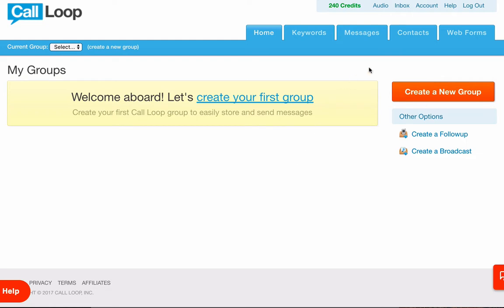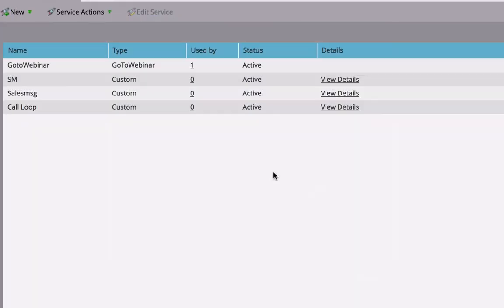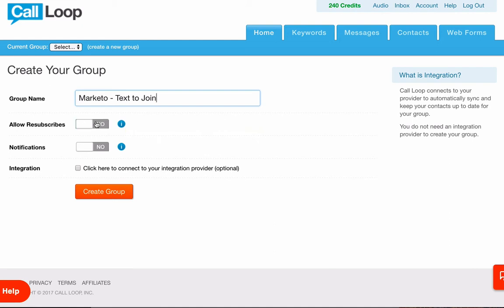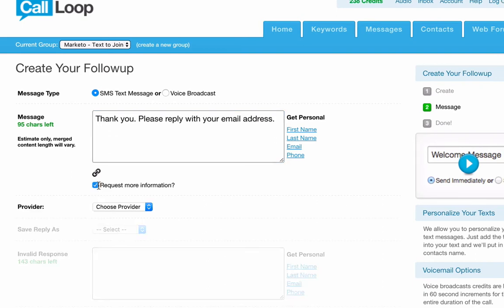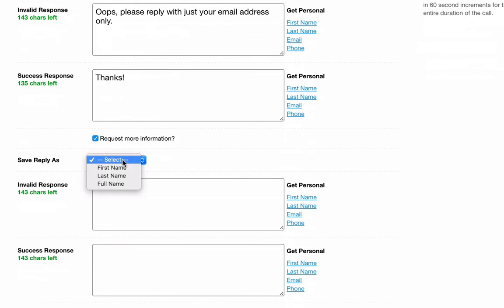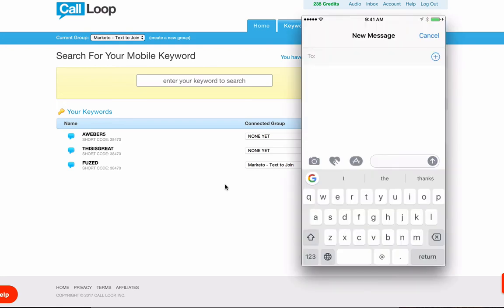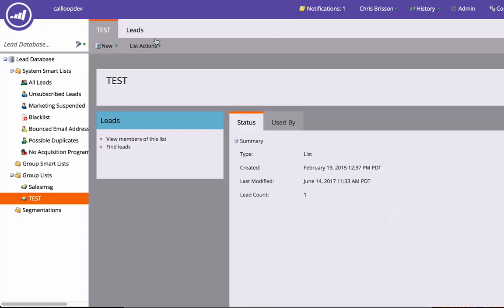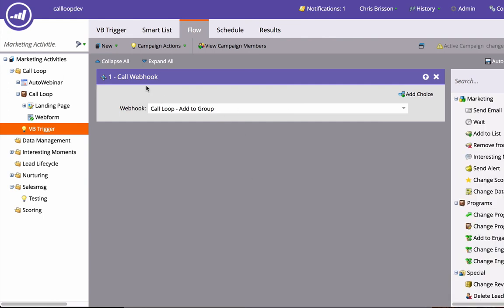Capture Leads From Text Messages with Marketo + Call Loop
Learn how to capture email leads and names from text messages and automatically add them to your Marketo lists.